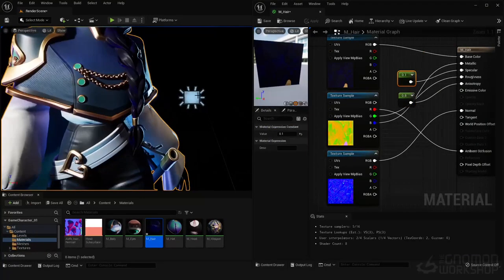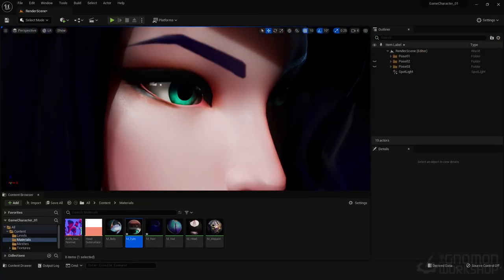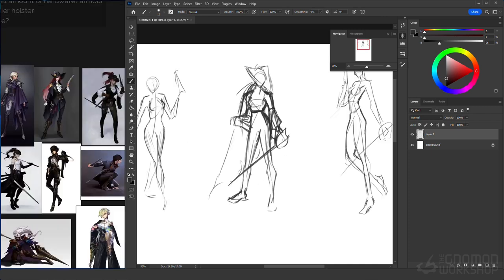Modeling a Stylized Character for Games With Kat Unsworth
Create a stylized game character model using industry software and techniques, and render a professional portfolio piece in Unreal Engine 5

FROM 2D CONCEPT TO UNREAL ENGINE 5 RENDER

Senior Character Artist, Kat Unsworth, details her entire workflow, from the initial design of the character model through every stage of its production. She explains the importance of fundamental art skills — including anatomy, form, shape language, gesture, and flow — and how they inform each stage of the process to help create a realistic final result, even when dealing with stylized concepts.

The workshop begins in Photoshop for the character's design, using paint-overs to fully visualize how the character will look. From there, Kat jumps into Maya to block out the character; she additionally uses Maya for the low-poly meshes, retopology, and UVs. Throughout the process, she explains all the considerations you need to keep in mind when working on your own projects to ensure your pipeline is non-destructive and to help save you time in the long run.

ZBrush is used in this workshop to sculpt the high-poly details, which are then baked into maps using Marmoset Toolbag and then textured using Substance Painter. As the last step of the pipeline, Kat walks through the process of importing and setting up the final character in Unreal Engine 5 and explains how to generate a portfolio-ready render using UE5.

CHAPTERS:
01. Reference Gathering
02. Initial Sketches
03. Proportion Blockout
04. Finalizing the Concept
05. ZBrush Tips
06. Creating Base Meshes
07. Cloth Sculpting
08. Finalizing the High-Poly Model
09. Creating the Game Mesh
10. Stylized Texturing
11. Rendering in Unreal Engine 5

For more workshops by industry masters that will help you take your creative skills to the next level, check out our complete catalog